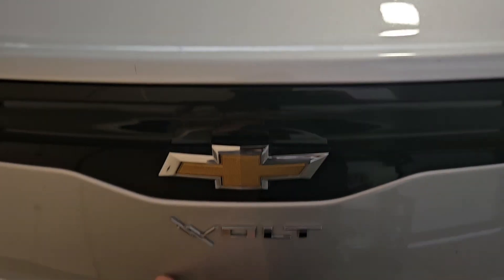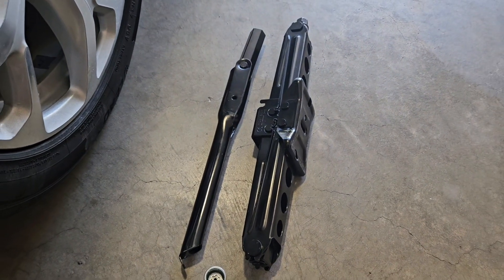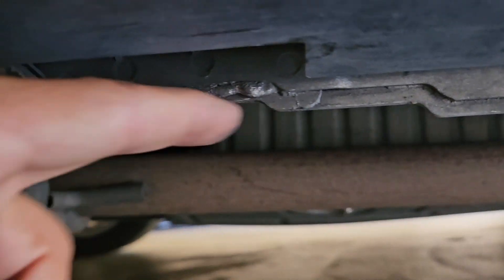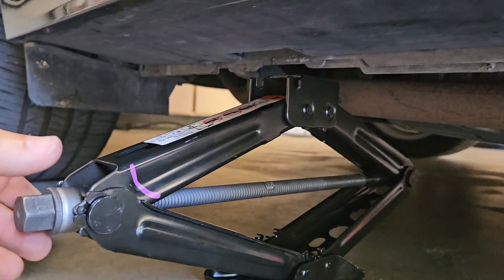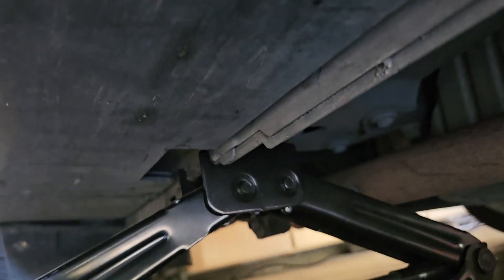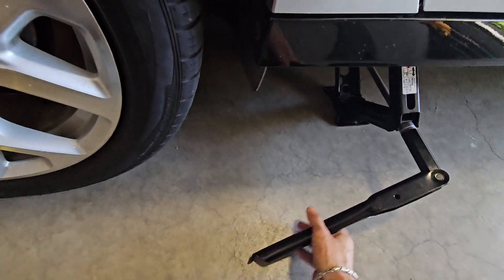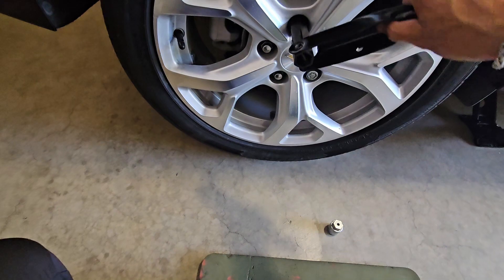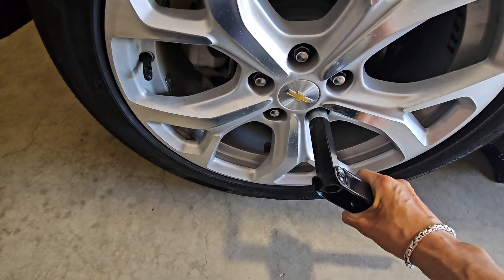2017 Chevy Volt: Tire Jack location and use for Tire repair.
Brief video showcasing the use of 2017 Chevy Volt tire jack. This is applicable to 2018 and 2019 Volt models. Shows usual location of Jack in rear floor panel.  Notes 2017 Chevy Cruze Tire jack is compatible with the Volt and fits perfectly existing tire jack compartment, llocated in the right side of rear floor panel.